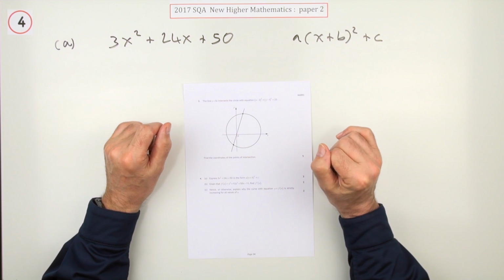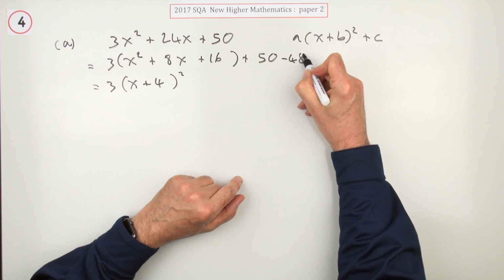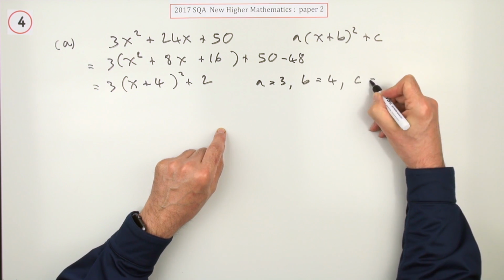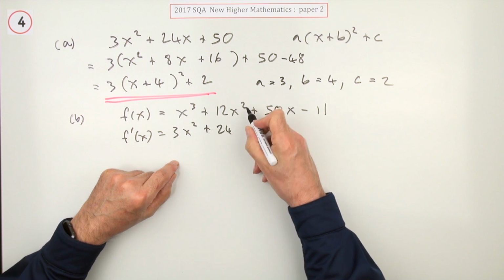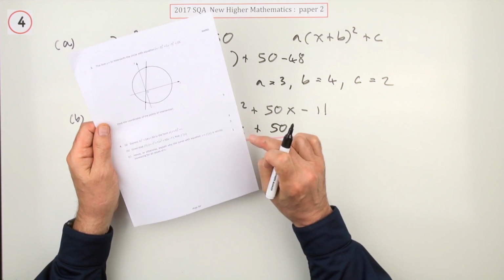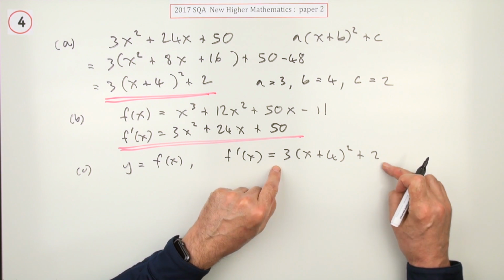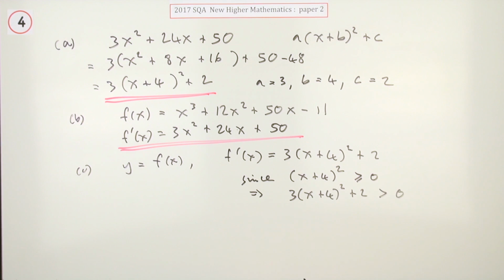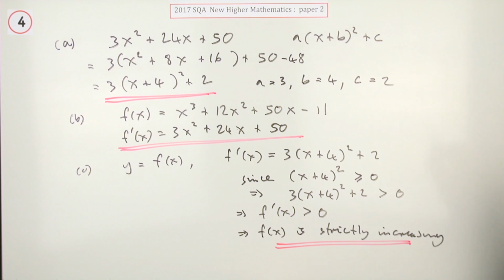2017 SQA New Higher Mathematics Paper 2: No. 4